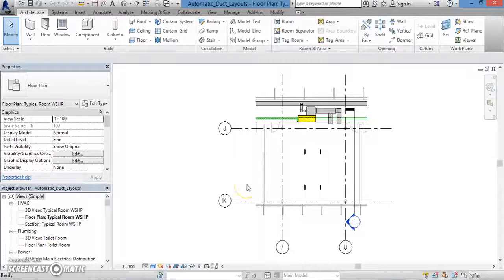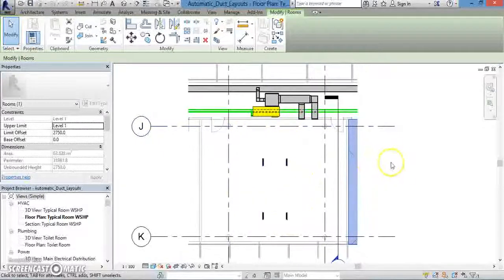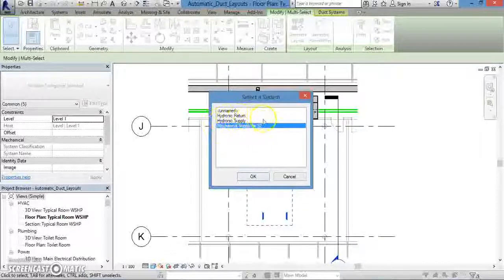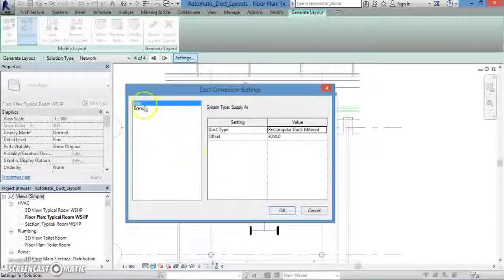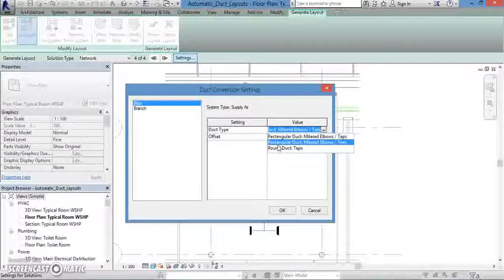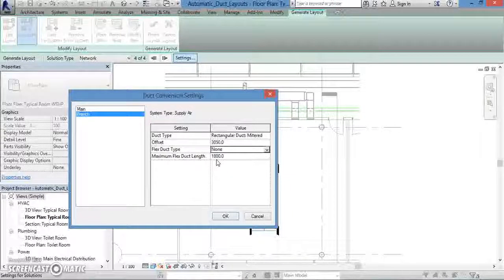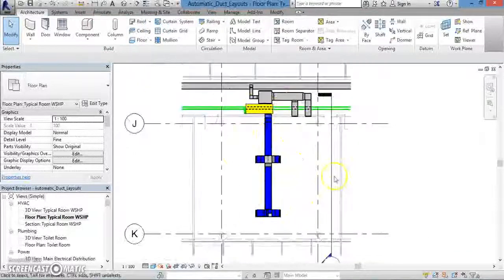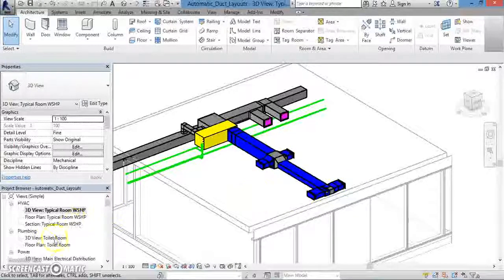Revit Lesson 20 - Hvac Generating Duct System Layout